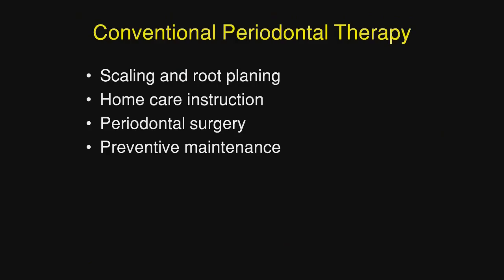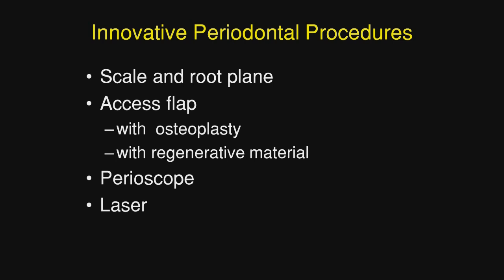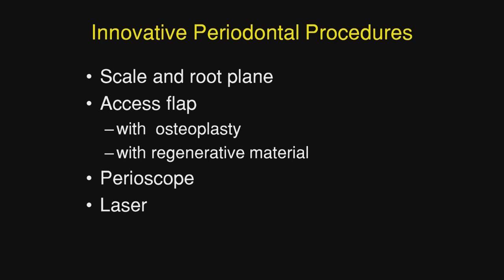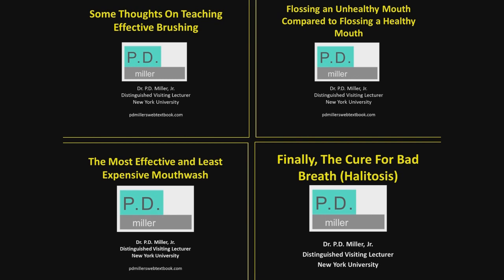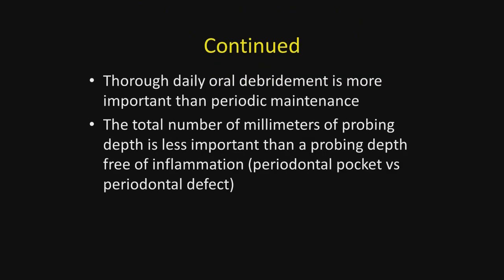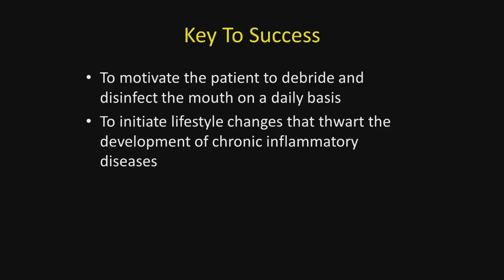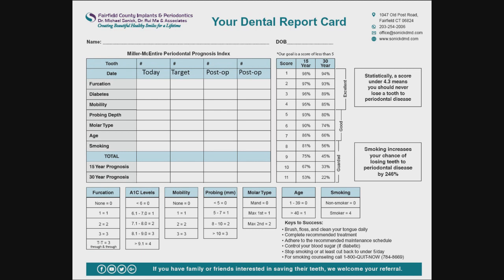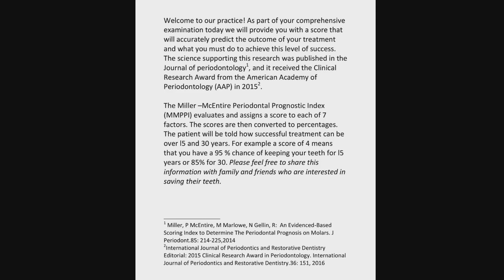Conventional Periodontal Therapy Vs Innovative Periodontal Therapy